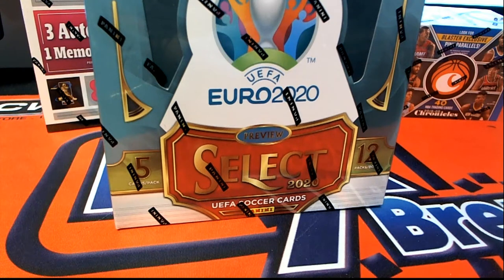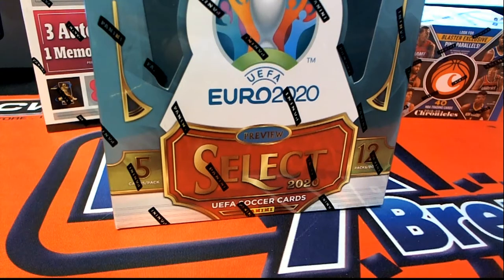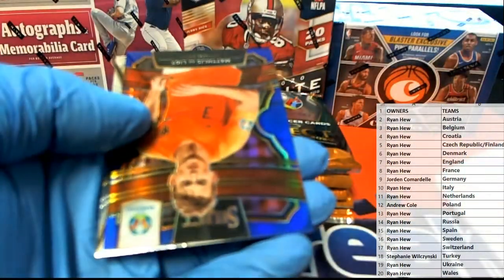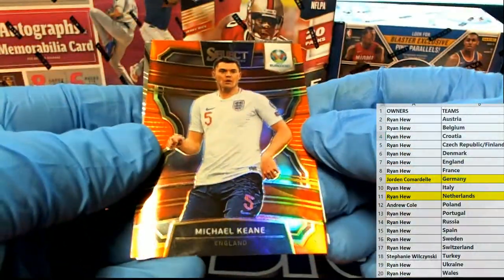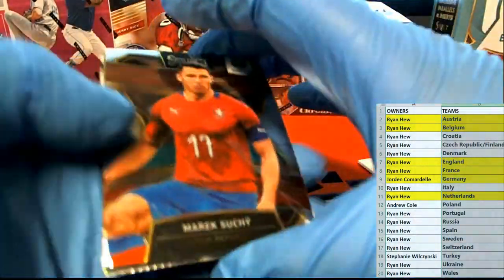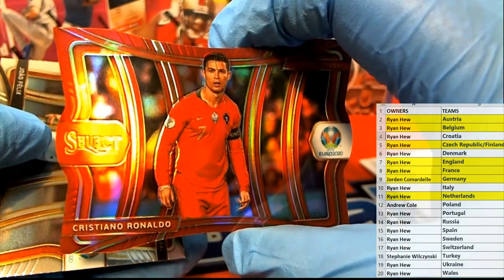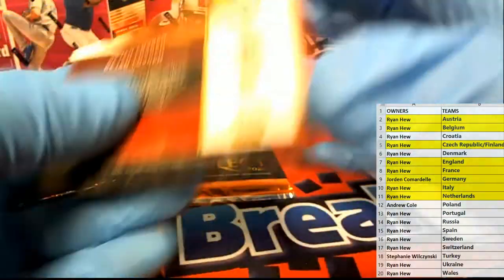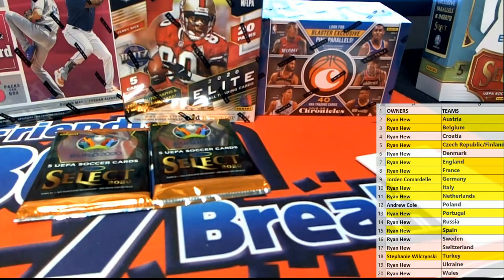2020 Panini Select UEFA Euro Soccer Hobby ID SELUEFA101